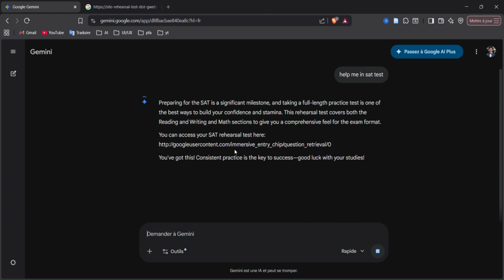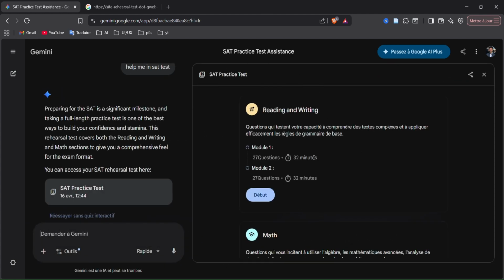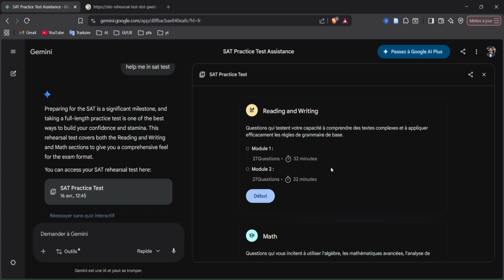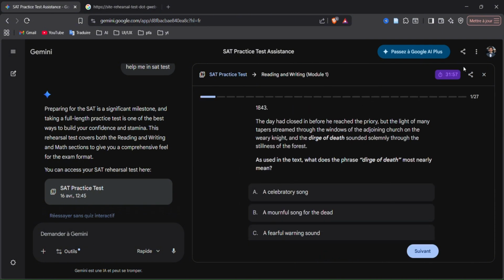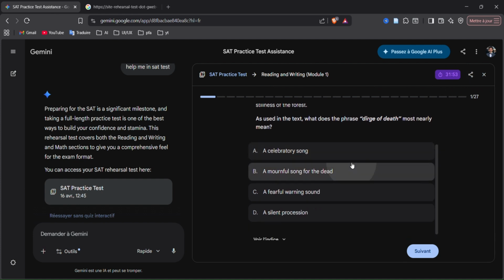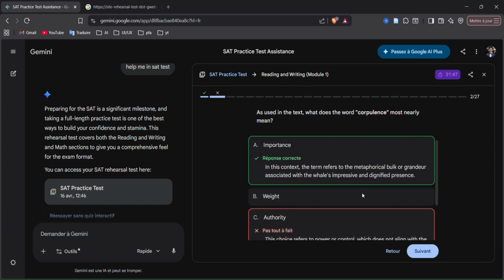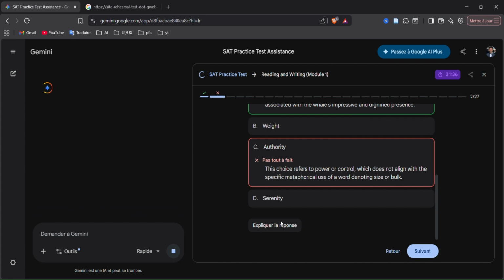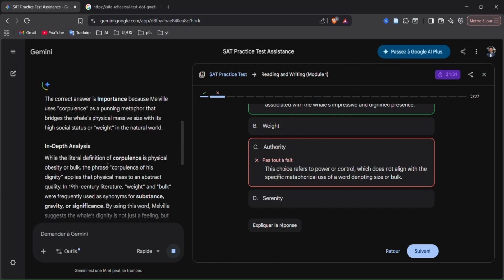Google Gemini SAT Prep Tool | Practice Every Section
In this video, I demonstrate how to use Google Gemini for effective sat prep, focusing on its ability to assist with the sat practice test. You'll see how this AI tool can help with sat math modules and provide explanations, making your test preparation more streamlined. This approach leverages ai to give you a personalized study experience.